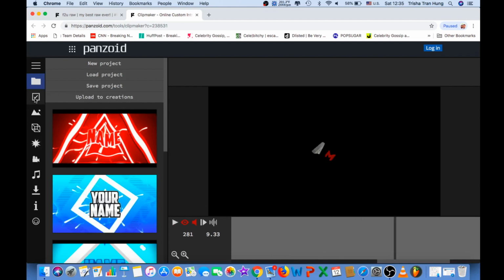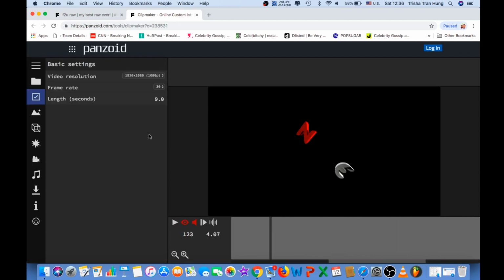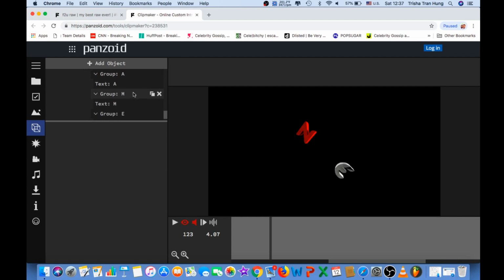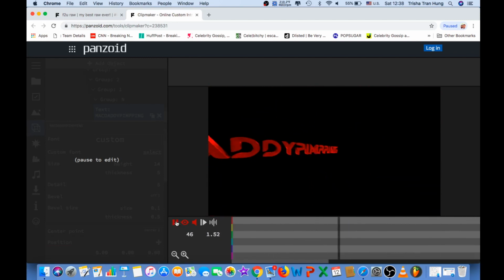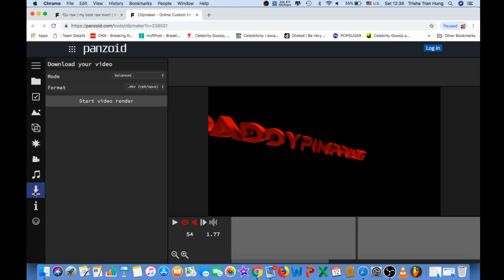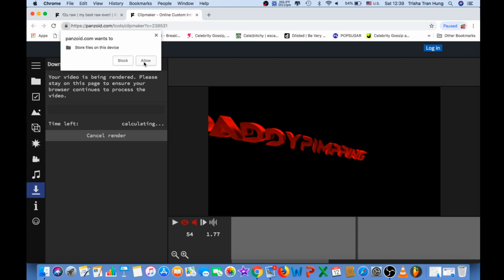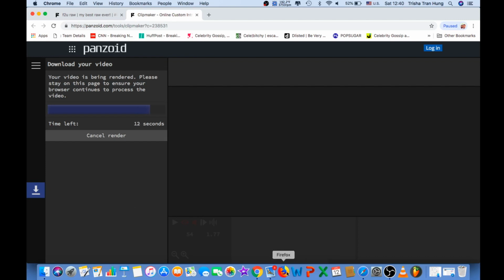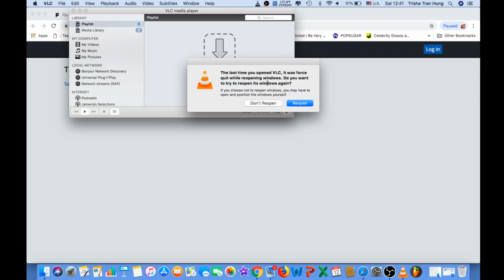How To Make FREE INTRO & ENDTRO For Your YouTube Video Channel! 1 12 2019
This video shows and guides you on how to make Intro from scratch and how to set and rendering it.

Endtro will be a similar method.